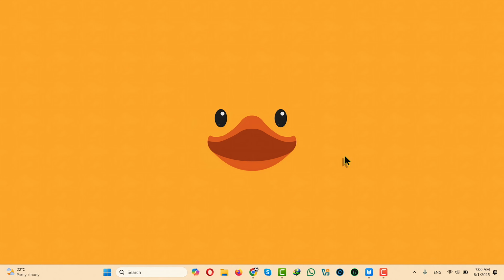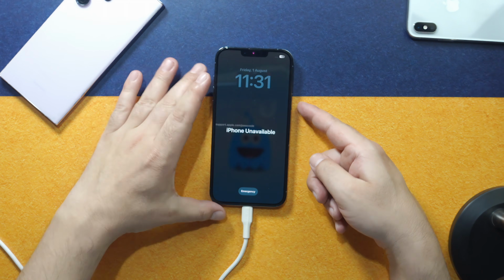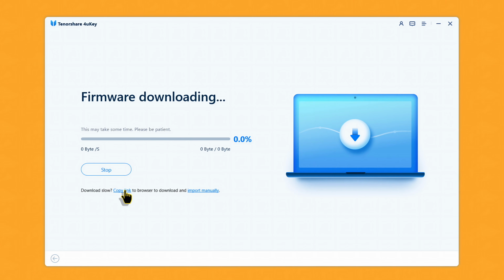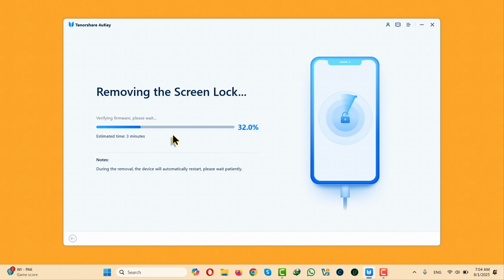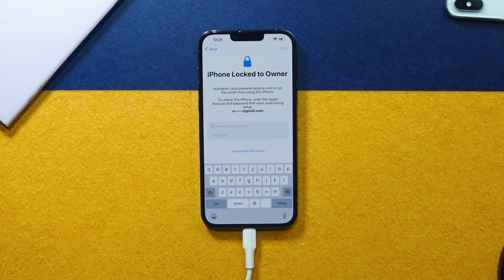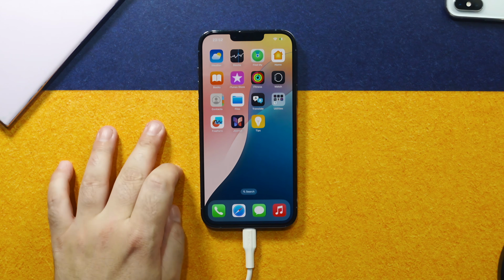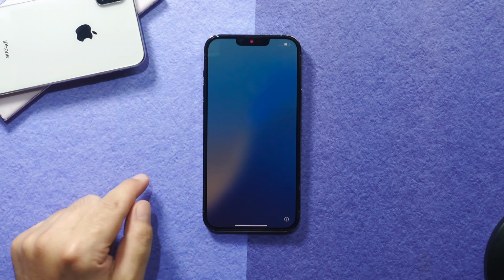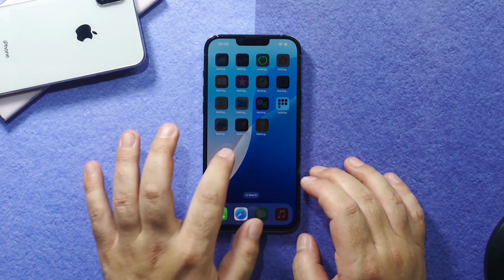Reset iPhone Without Password or Apple ID (2 Easy Ways)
Let me show 2 Ways to Factory Reset an iPhone without Passcode.

► Method 1: Using 4uKey iPhone Unlocker.
► Method 2: Using Forgot Passcode Option.

If your iPhone is locked or you can’t access it, don’t worry — these step-by-step solutions will help you factory reset your iPhone without password safely.

✅ In this video you will learn:

How to reset iPhone without password, How to reset iPhone without Apple ID password, 2 different methods explained step-by-step
Works on all iPhone models.

This guide is perfect if your iPhone is disabled, locked, or you forgot your passcode.

⏰Timestamps:
0:00 Plz Like And Share
0:18 First Method.
04:00 Second Method.
05:45 Outro.